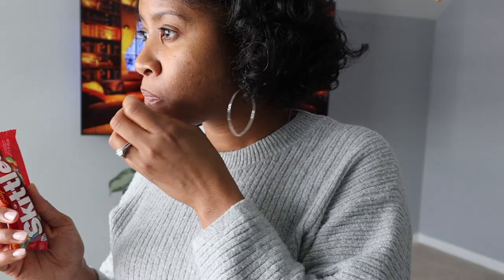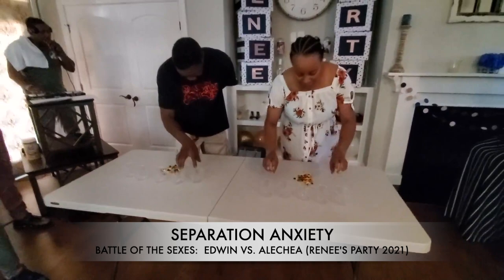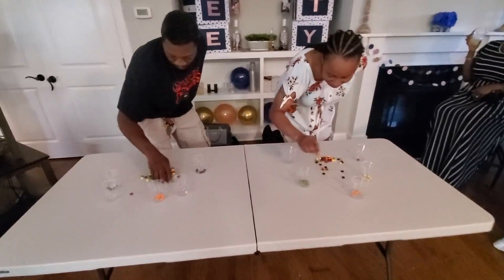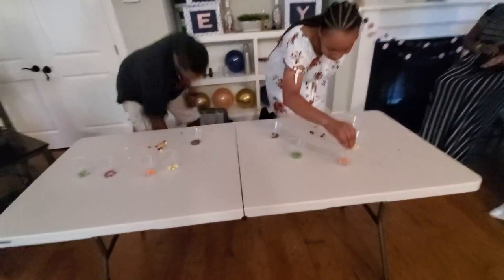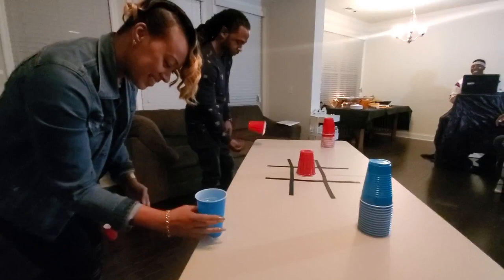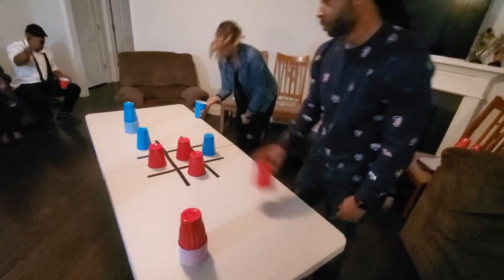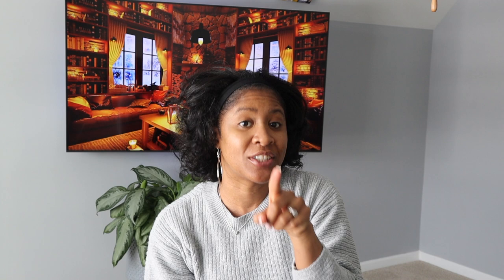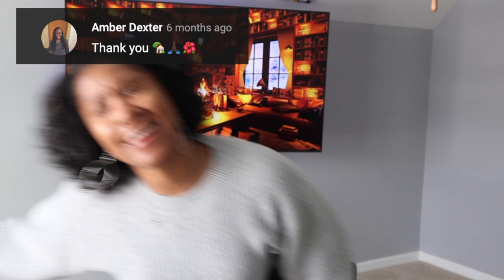DIY GAME NIGHT IDEAS | SEPARATION ANXIETY | FLIP-TAC-TOE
If you are looking for a cheap, fun, and easy way to do game night, I've included 2 games: Separation Anxiety and Flip-Tac-Toe, to add to your game night plans:

Items needed:
9 oz Plastic cups
Skittles
Colored Tape
Regular 18 oz plastic cups

Games played:
Separation Anxiety
Flip-Tac-Toe

These are proven to be a good time by keeping money in your pocket to continue your debt journey with no hiccups for the sake of a good time.